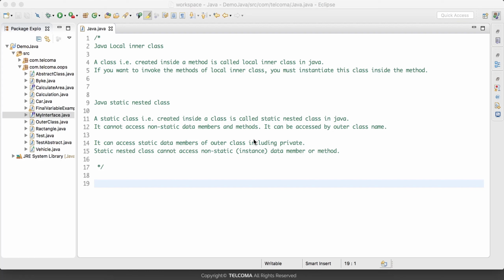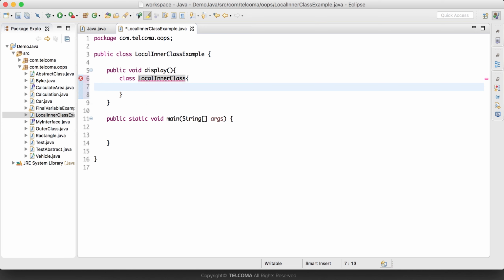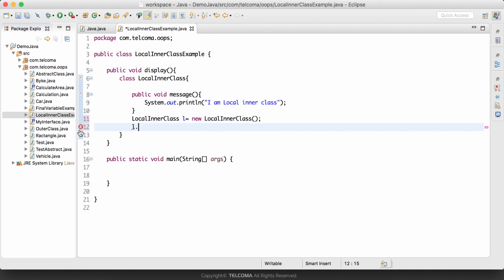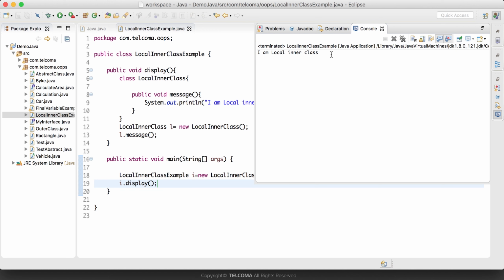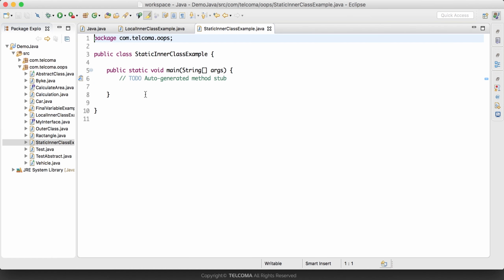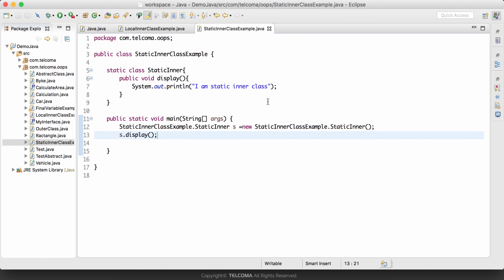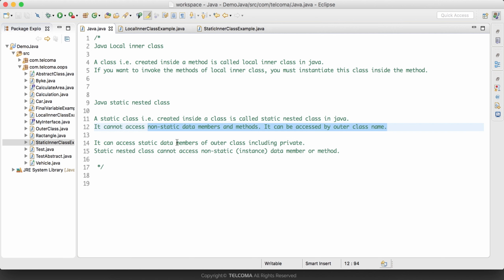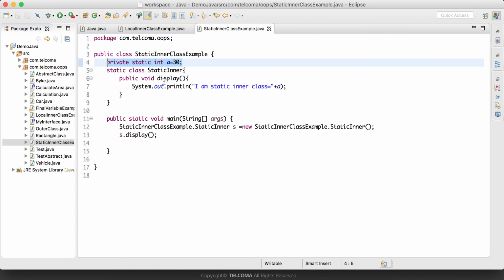36 LocalAndStaticInnerClassInJava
In Java, a local inner class is defined within a method or block and can access local variables and parameters of that method, provided they are final or effectively final. A static inner class, on the other hand, is associated with the outer class rather than instances of the outer class, and it cannot access instance variables or methods of the outer class directly.